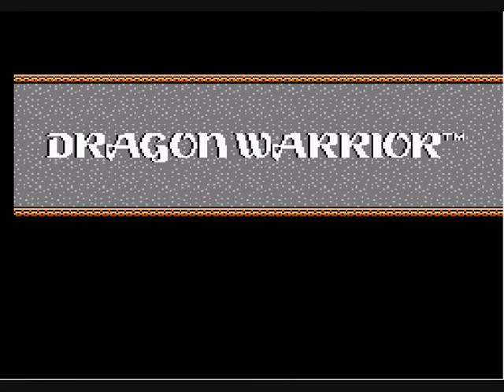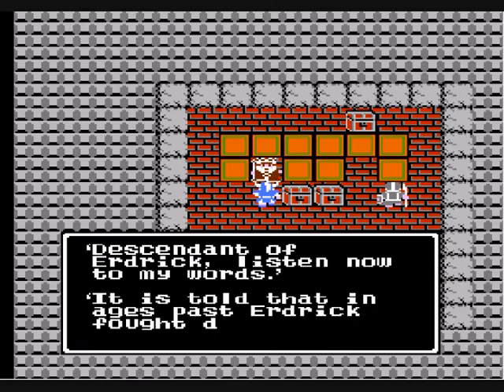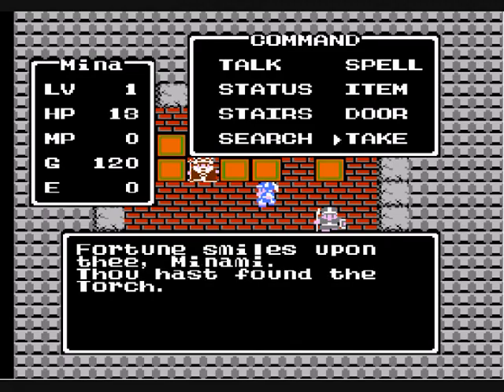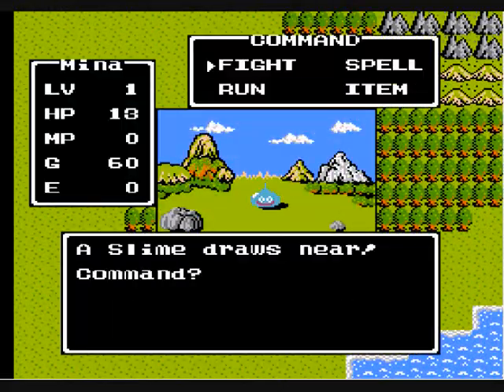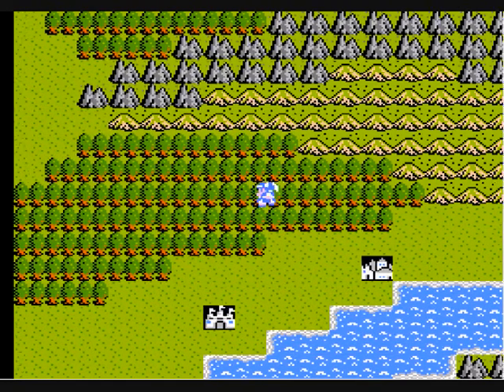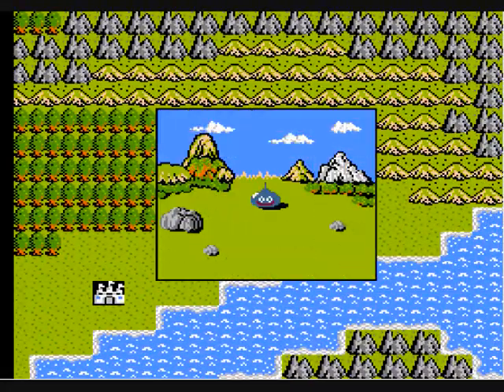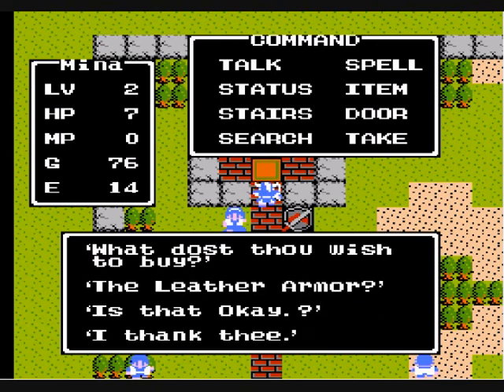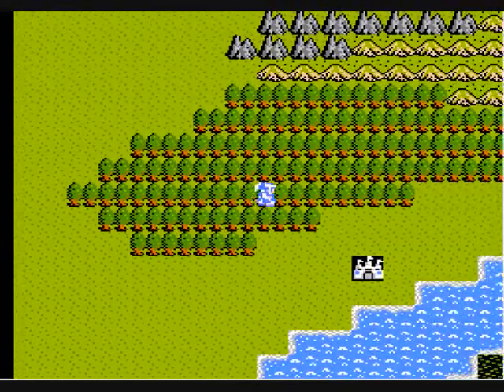Lets Play The Erdrick Trilogy 76: Is She Really A She? Not Very Minxy!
In this episode we begin our run through of the Dragon lord in Dragon Warrior, the second part of The Erdrick Trilogy.